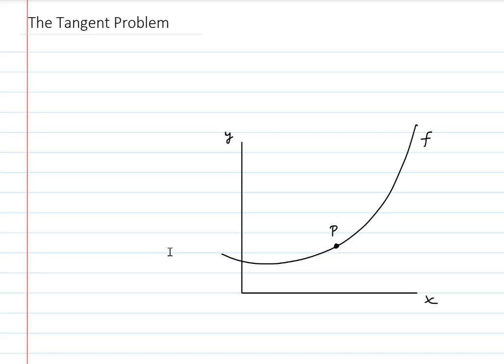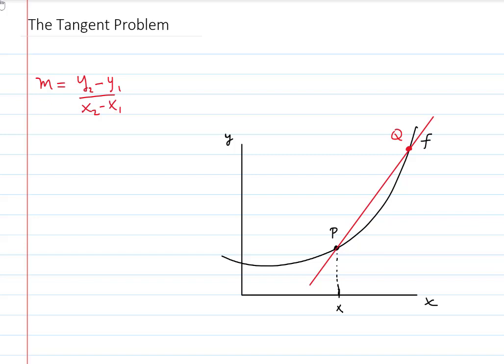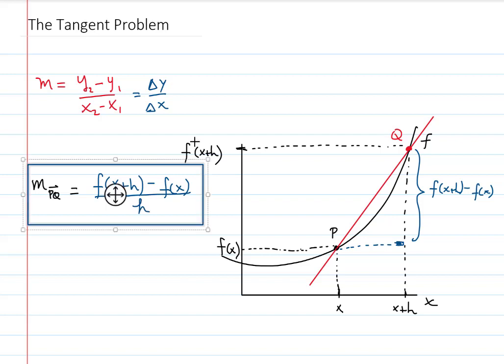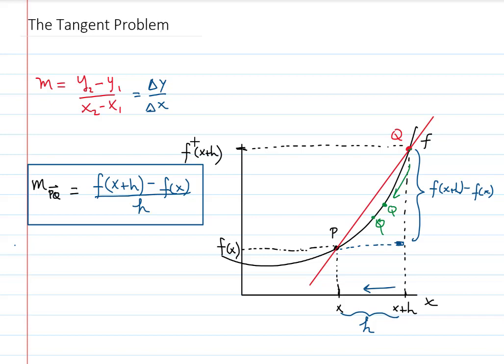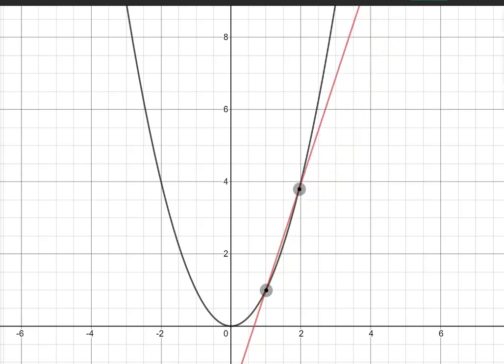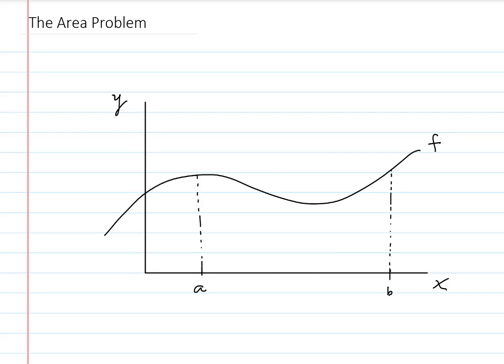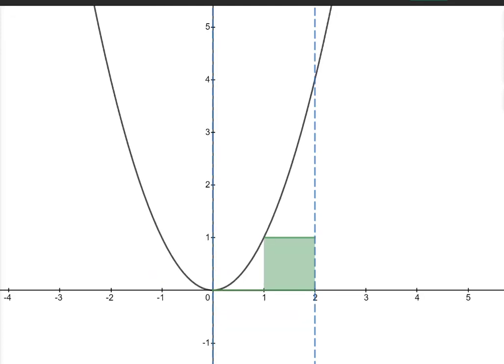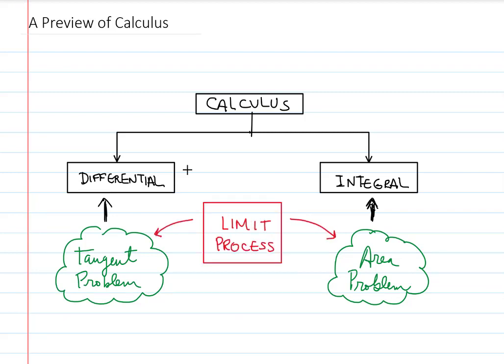A Preview of Calculus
Two key problems that led to the initial formulation of calculus, the tangent problem and the area problem.